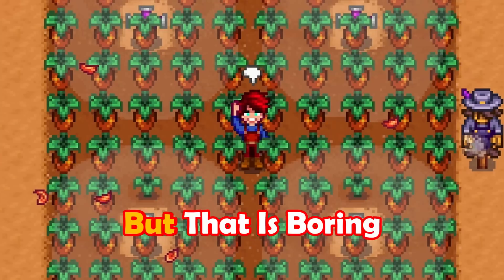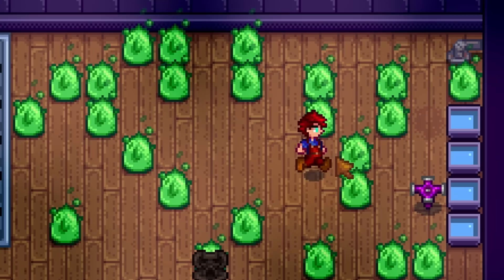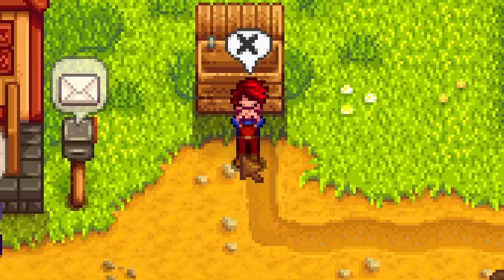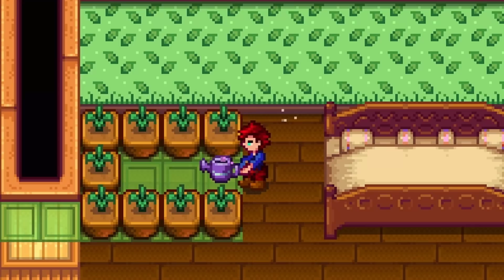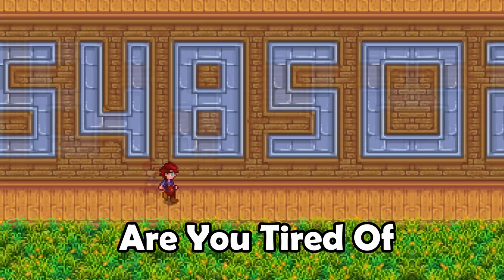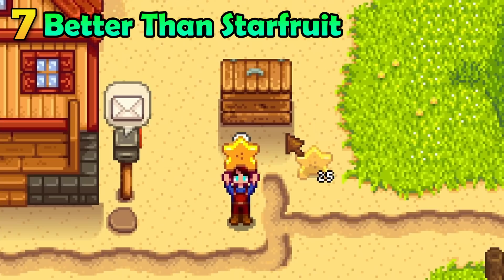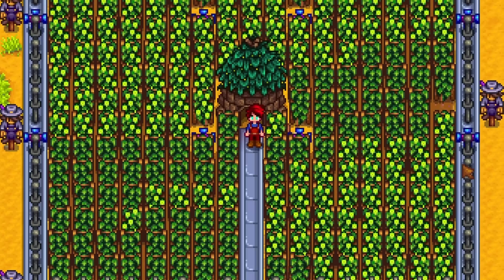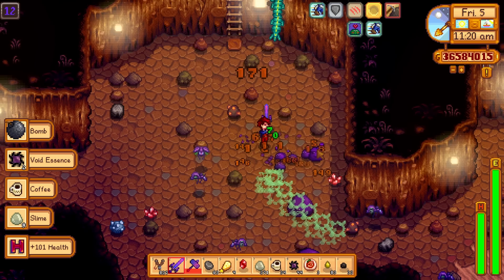Stardew Valley | 8 CRAZY ways to make money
Here are odd wacky and even crazy ways to make absurd amounts of money in stardew valley. This is not your average money making guide as these methods are not the most effective when compared to the absolute best ways to get rich. However these might just make your next stardew playthrough unique and exhilaratingly fun.  Have fun out there in the valley.
Watch These!
Chapters:
0:00 Intro
1:00 Passive Riches
1:42 Fishing Sucks
2:39 Rare Easy Money
3:30 Unethical ChaChing
4:33 Lazy Ez Money
5:29 Better Than Starfruit
6:28 Zero Effort Millions
7:08 Bonus Tip Time
7:47 Thanks For Watching